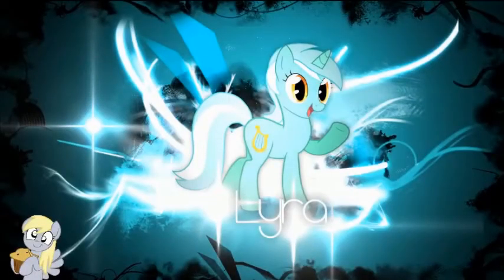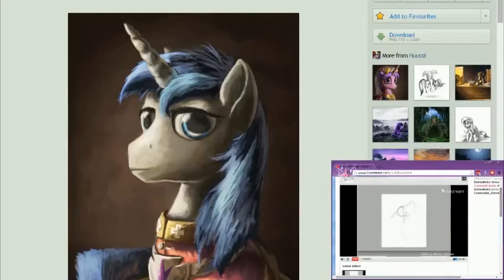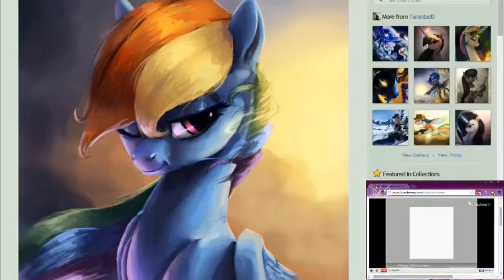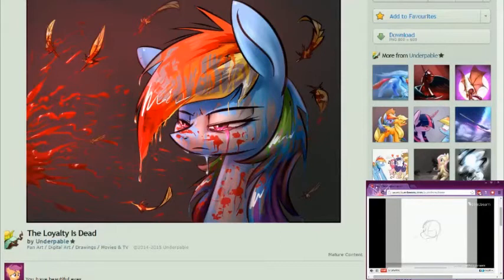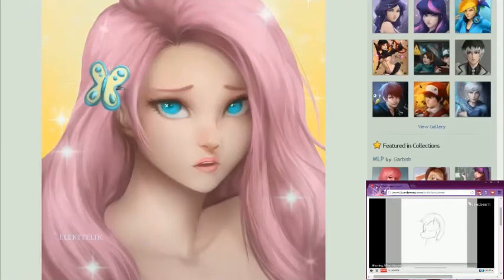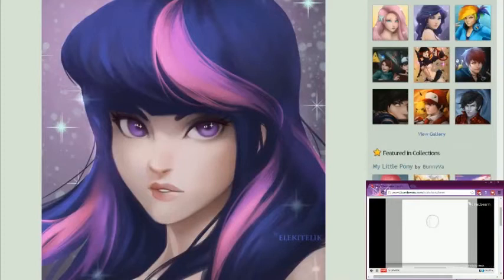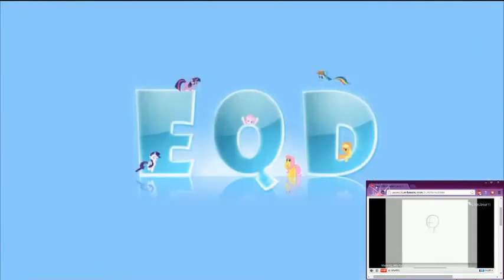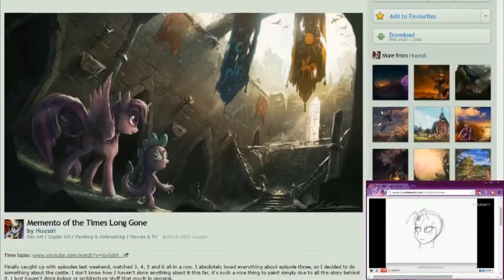The Brony Show 174 Pt. 2 - Deviant Art Spotlight Critique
The Brony Show Episode 174 - The Brony Show critiques Deviant Art Brony spotlight

Hello Everypony! This week we'll be taking a look at the Deviant art spotlight on Brony artists and critiquing the incredible artwork they showed off for their spotlight.

Show Notes:
at 6PM PST/ 9PM EST on Mondays. My Little Pony is Copyright of Hasbro, Inc. All the pictures, music, and videos used are copyright of their owners. Keep on being awesome!